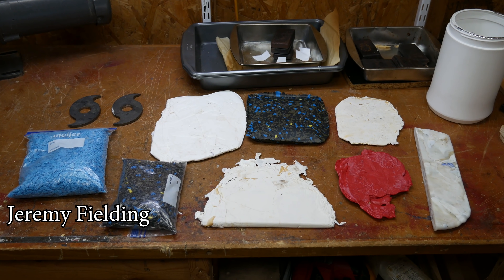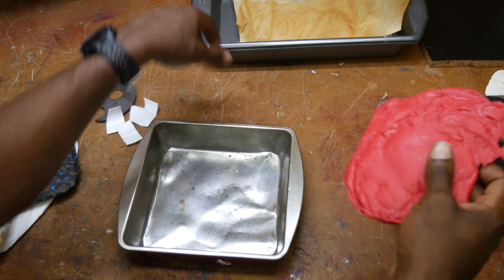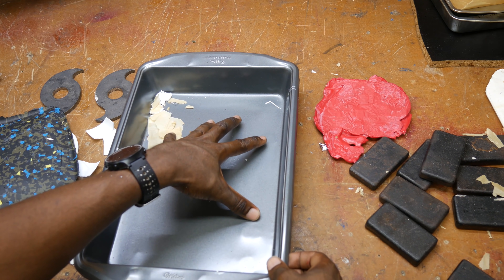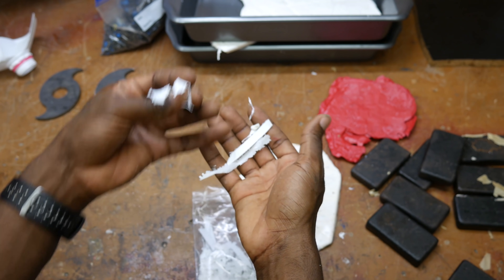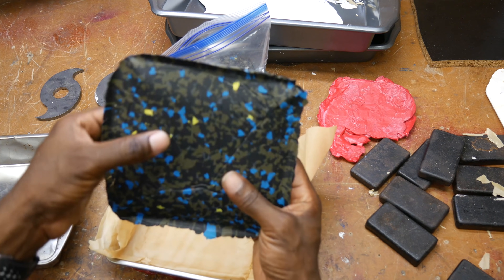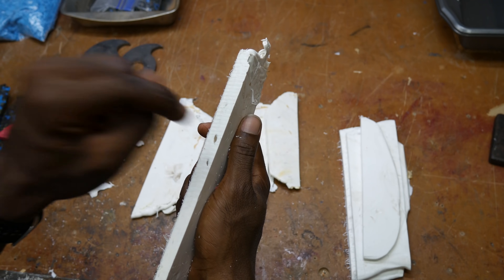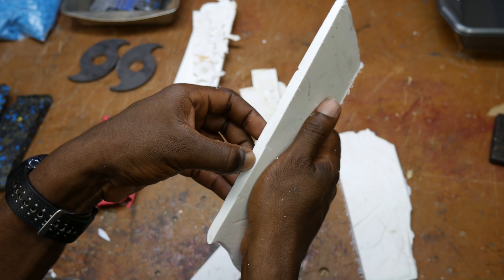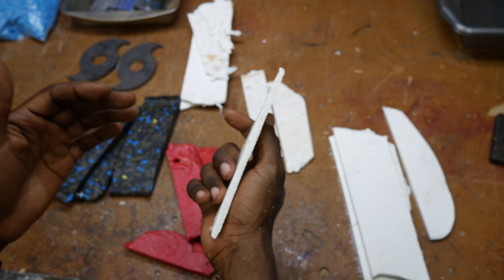HDPE, How Much Processing Is Required; I Put It To The Test!: 043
I cut HDPE to different sizes and shapes trying to determine how much processing is required to get a solid block of HDPE.

After speaking with a neighbor in the comments he points out that air can be trapped when large pieces are used. This explains the pockets that were seen in the samples. Perhaps good mixing during the heating process might help with this (which is tricking to do), or heating under vacuum which is more difficult to do in a DIY shop.